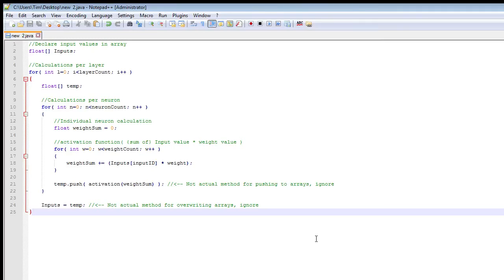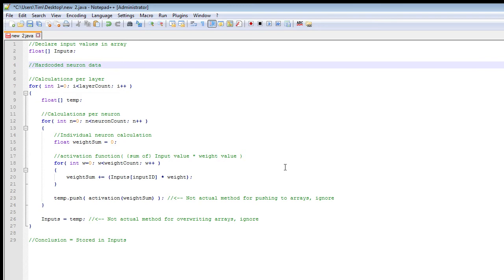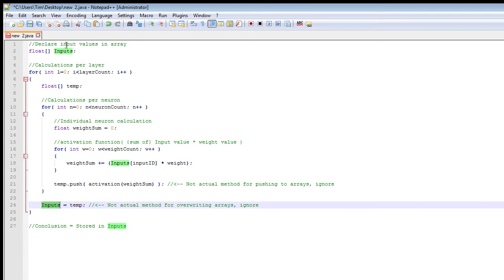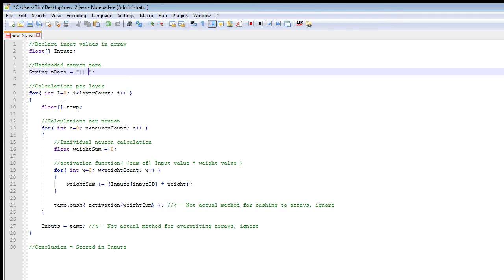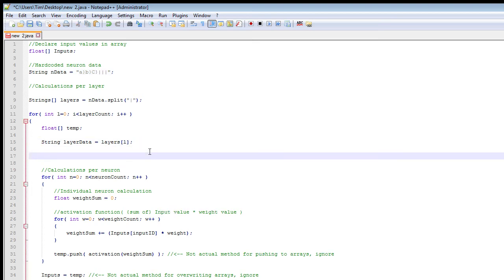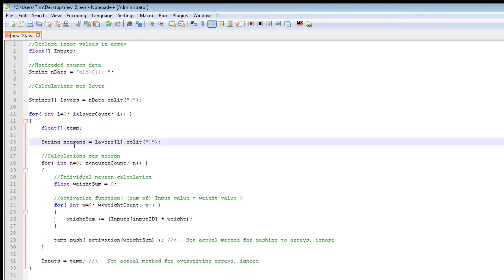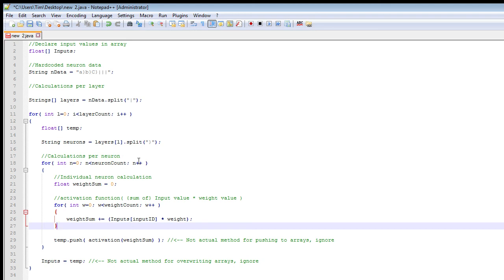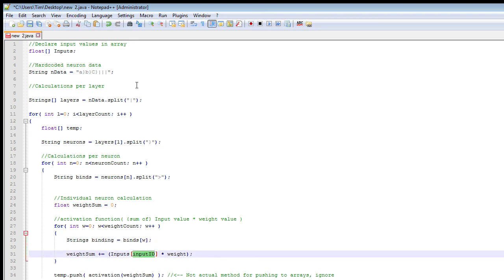Coding with Lying Ep 3: Storage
A pseudo-vlog of the progress made in my final year project for university, these videos will involve minimal if any editing to preserve record integrity.

Stage 2: Create a neural network system to replace the preconditions of the task system with a more variable system.